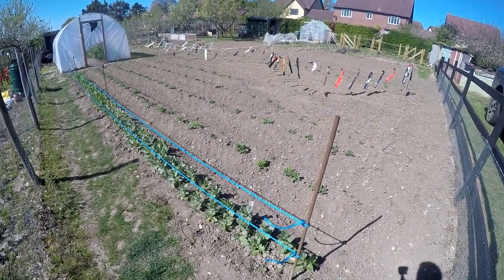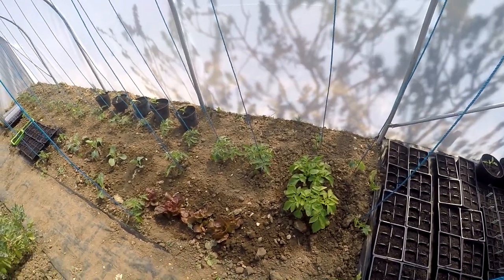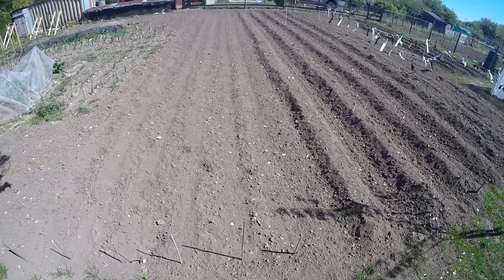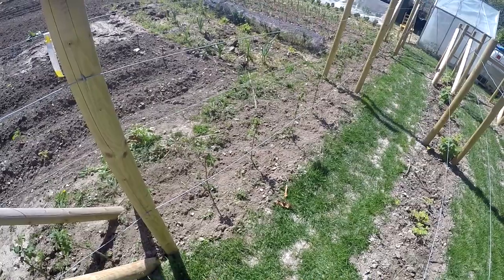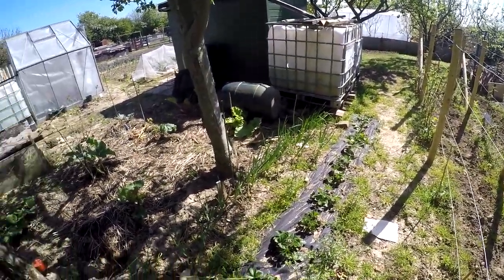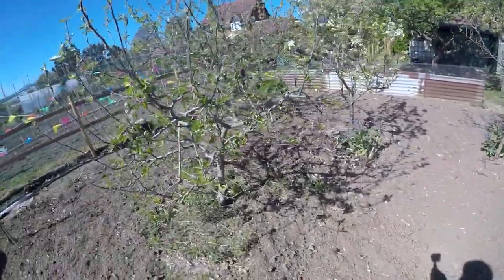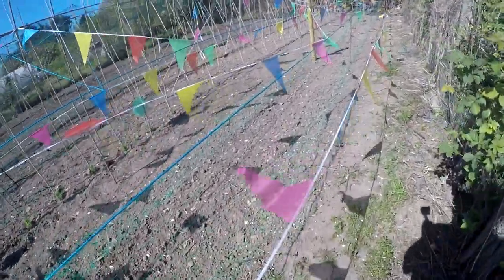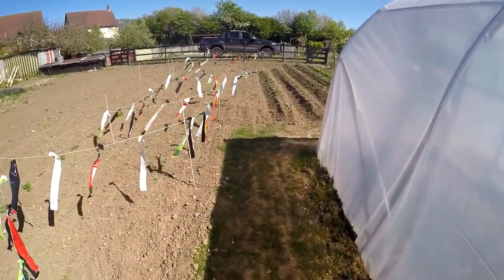Gav's Allotment - April 2020 - Work in Progress!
A bit of a different video this time, we're taking a tour of my other interest - my allotments. Starting back in September 2019 with one plot I've since taken on the two adjoining plots and after much hard work and quite a bit of money (and the odd rude word!) things are finally coming together there.

No ambient background noise in the video due to the adjoining houses and allotments children in the background!

System Specs:

32gb Corsair Vengeance RGB RAM